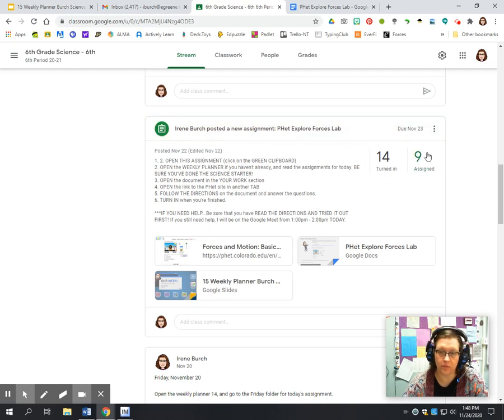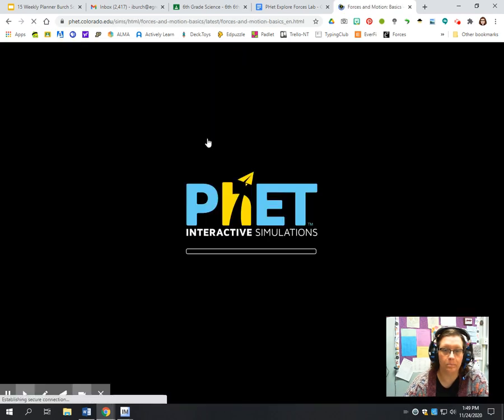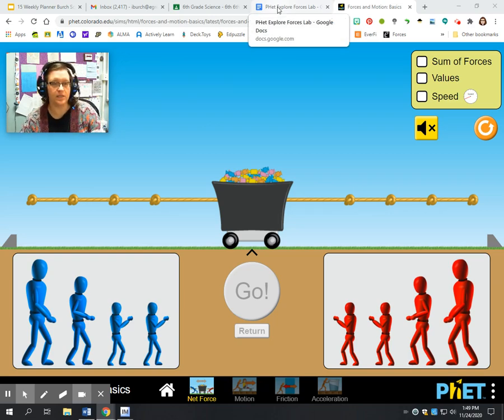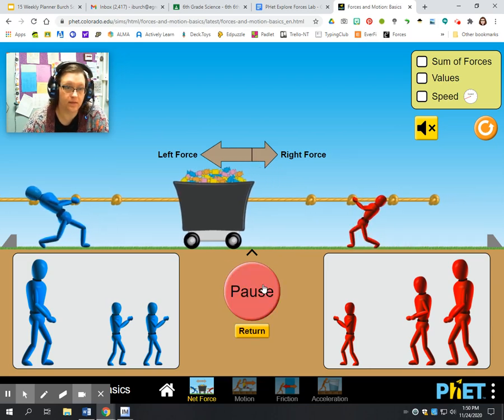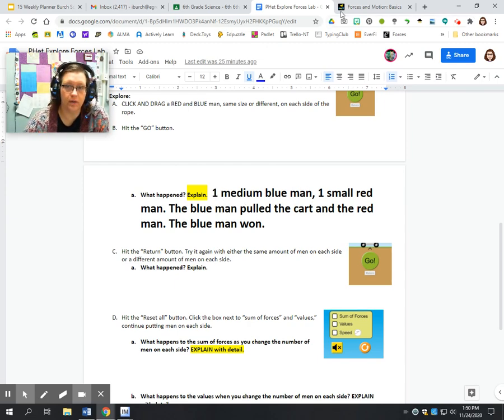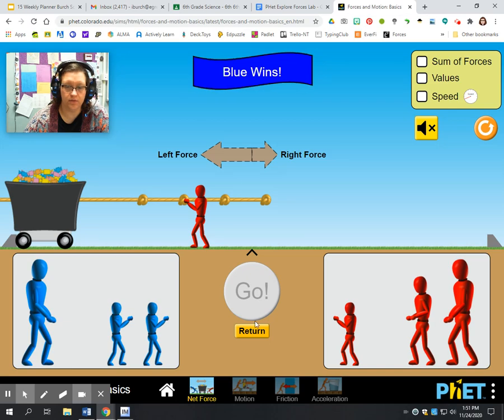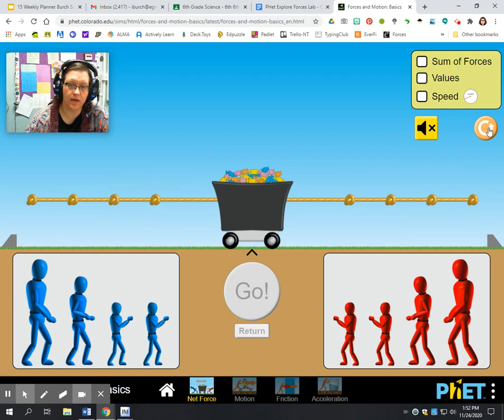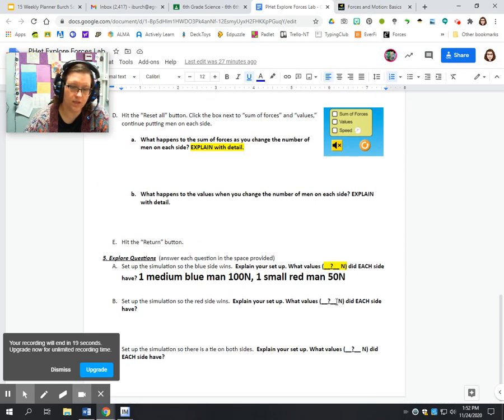11/24/20 Lab Answers redo description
Please edit and return your answers for this assignment.